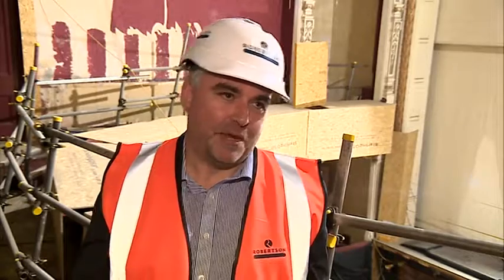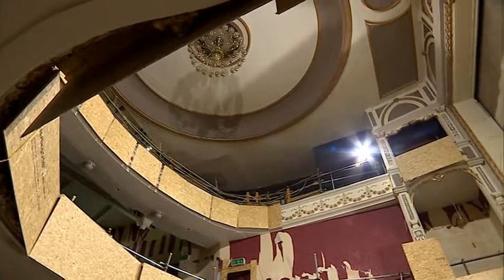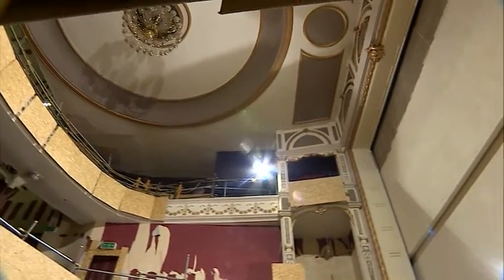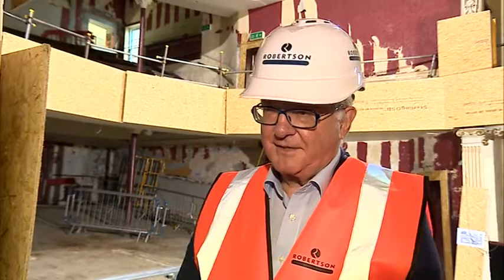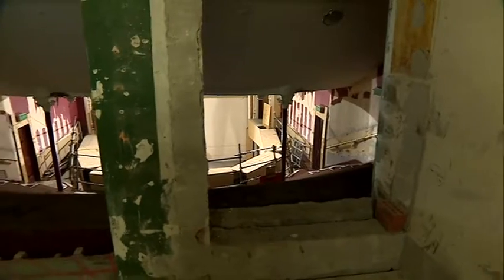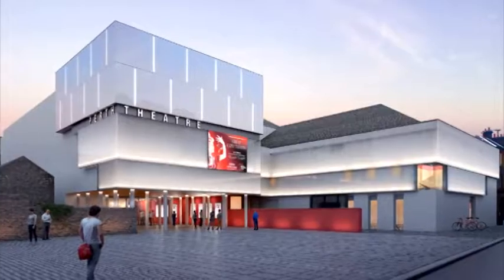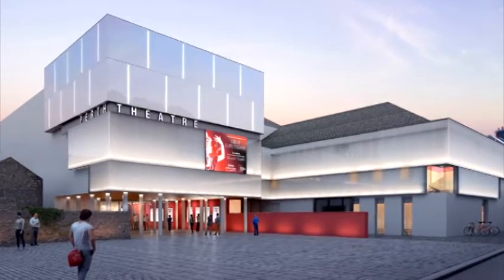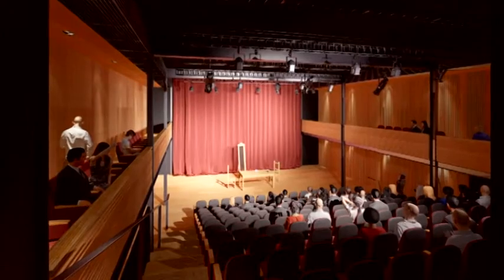Perth theatre development - STV News report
Thee restoration of a cultural landmark in Perth has scaled new heights... a crane - 27 metres tall - has arrived at the city's theatre, as Marelle Wilson reports.